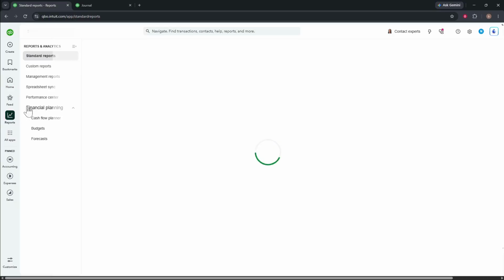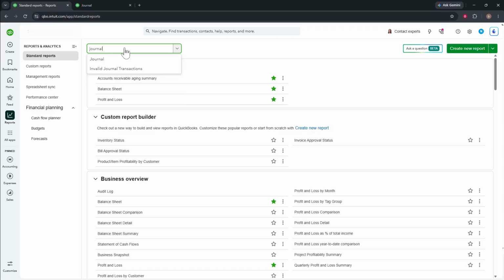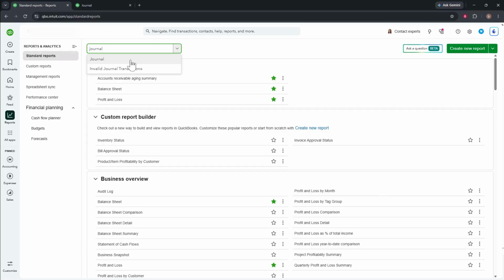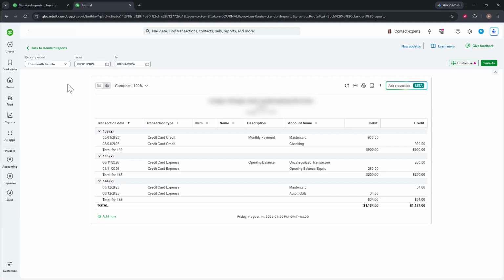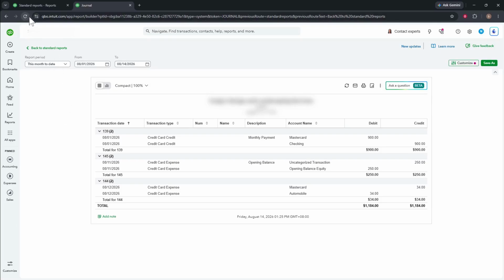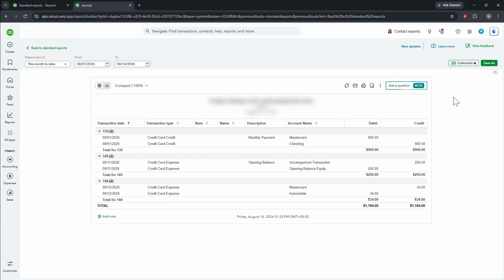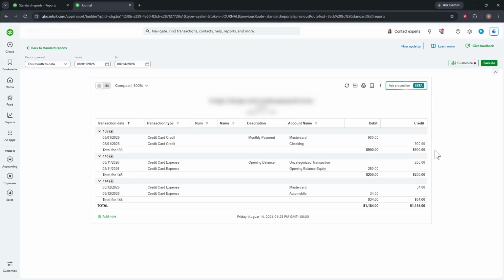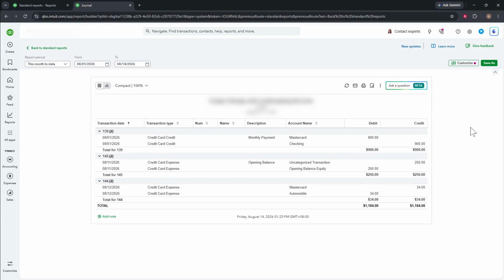How to Find Journal Entries on QuickBooks [2026 Easy Tutorial]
In today's video, I'll show you how to find journal entries in QuickBooks step by step. Whether you're reviewing accounting adjustments or looking for a specific journal entry, this guide will help you locate your journal transactions.

You'll learn how to access the appropriate transaction or report area, filter for journal entries, open an individual entry, and review its debit and credit details.